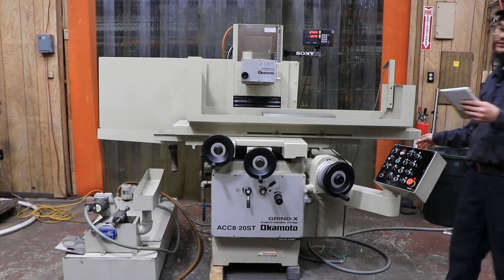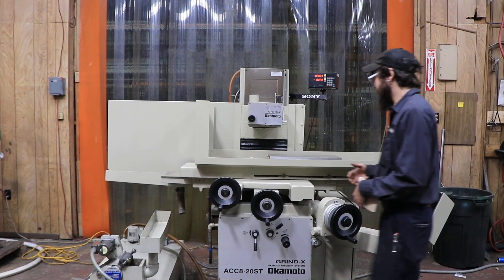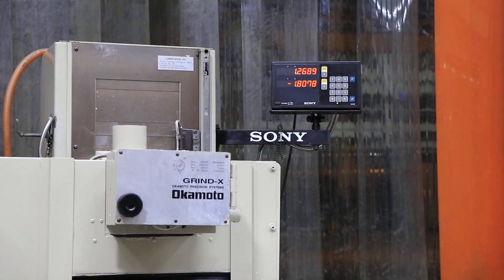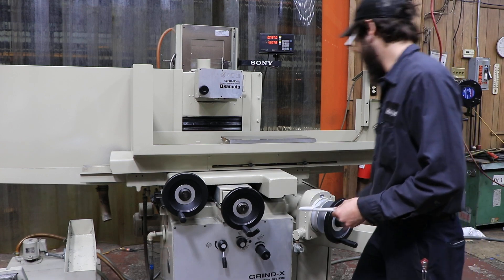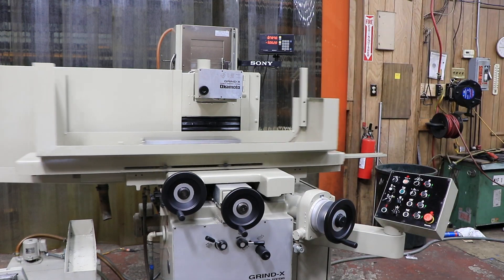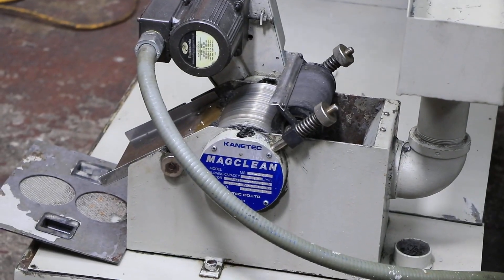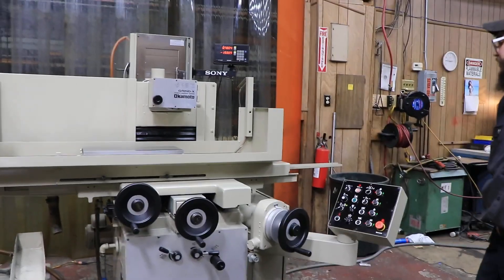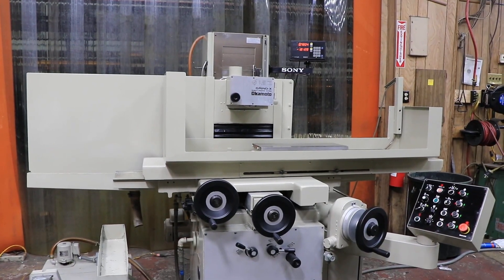Okamoto 820ST High Precision Hydraulic Surface Grinder MC#- 605040